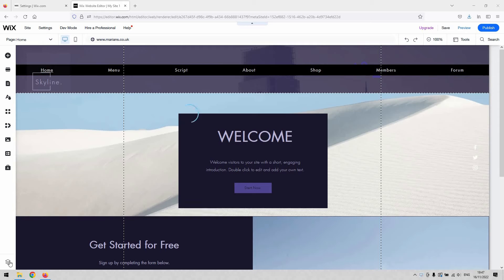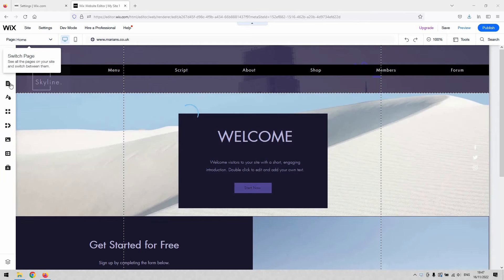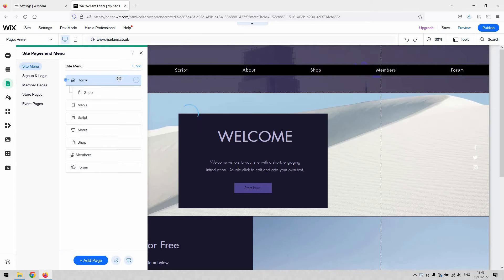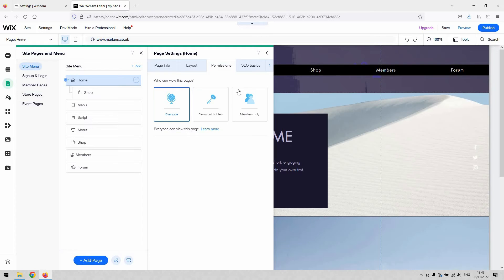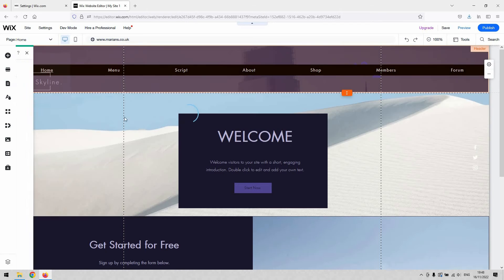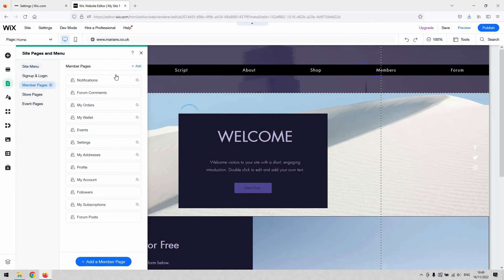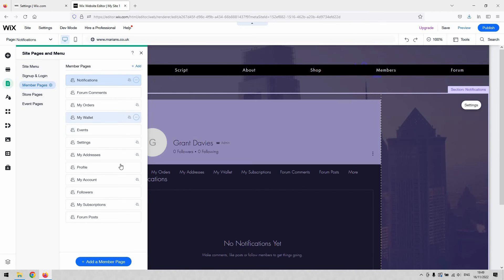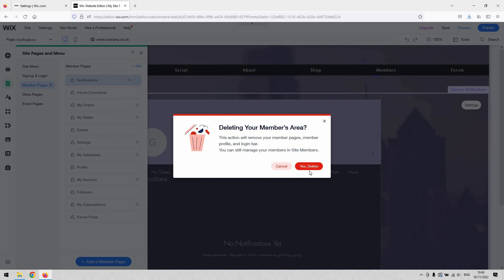How To Remove Login To Wix Site - Tutorial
How To Remove Login To Wix Site

In this video, I'll show you how to remove login to wix site. This is helpful if you need to access a site without being logged in, or if you need to reset your password on a wix site.

If you're having trouble logging in to your wix site, this video is for you! I'll show you how to remove your login, and how to reset your password if needed. With this information, you'll be able to access your site without any problems!